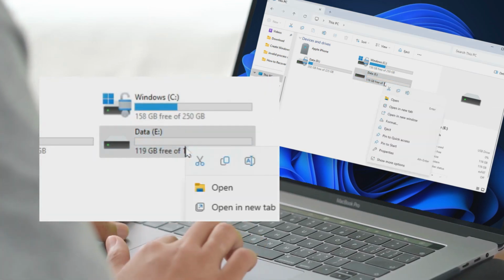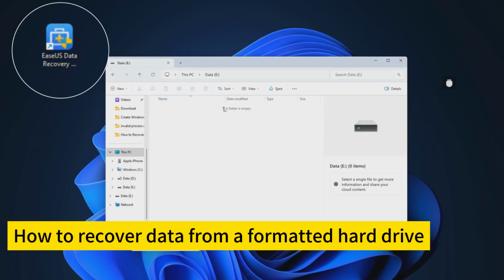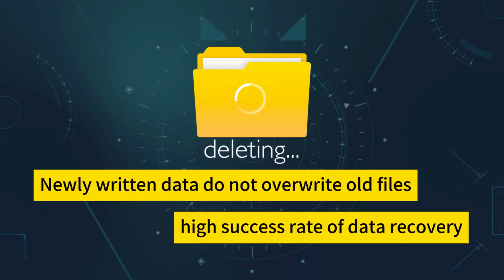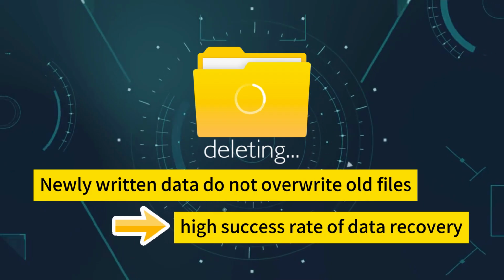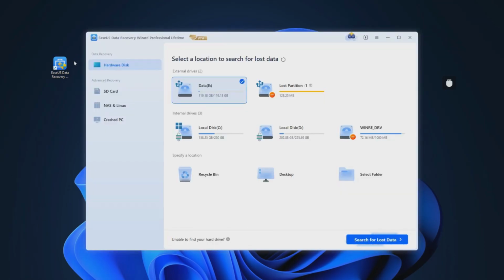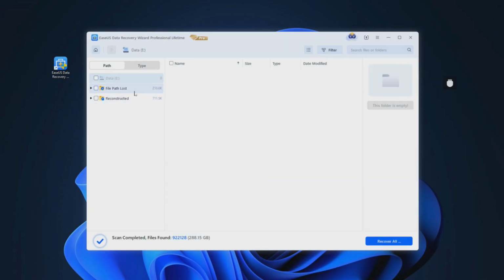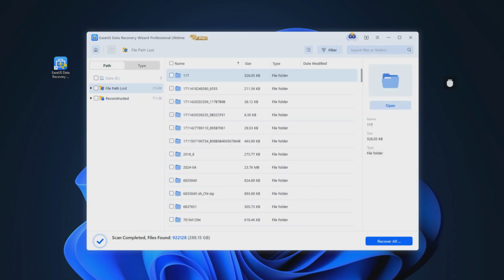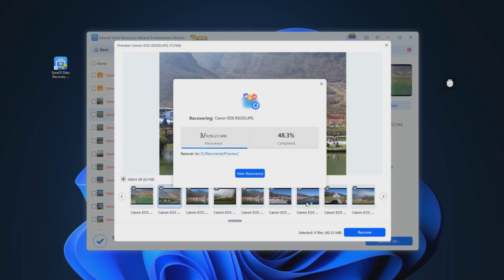How to Recover Formatted Hard Drive [for FREE]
EaseUS Data Recovery Wizard helps restore data from formatted hard drives with easy steps.

⏱️Time Stamp:
00:22 - Is It Possible to Recover the Formatted HDD
01:15 - 4 Tips to Improve the Success Rate of Recovery
01:55 - Introduction of EaseUS Data Recovery Wizard
02:26 - 3 Steps to Recover Formatted Hard Drive

EaseUS data recovery tool supports recovering formatted external hard drives, unformat the SD card, USB flash drives, and other storage devices.

To perform formatted data recovery with EaseUS format recovery software, follow the three-step guide below:
1️⃣Launch EaseUS hard drive recovery software. Choose the formatted hard drive and click "Search for Lost Data".

This will take some time, and you'll need to make sure your computer is connected to a power source so that the scanning process isn't interrupted by a power drain.

2️⃣After scanning, you can easily find pictures, documents, videos, audio recordings, etc., stored on your hard disk before formatting.
You can click "Filter" to filter a specific file type on the formatted hard disk. And if you just want to find a particularly important file, you can locate it by typing the file name directly into the search box.

3️⃣You can preview the recoverable files on this formatted hard drive. Then, select the file you wish to recover and click "Recover".

★★★ Follow US★★★